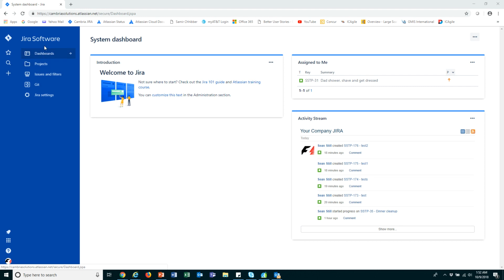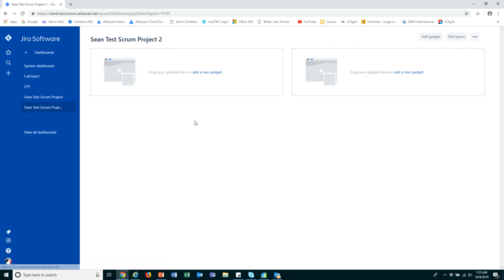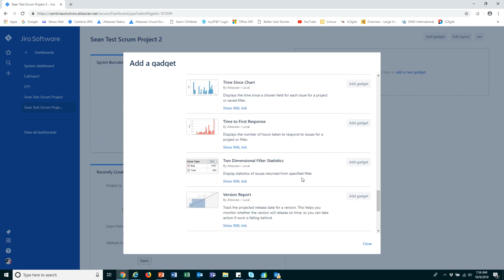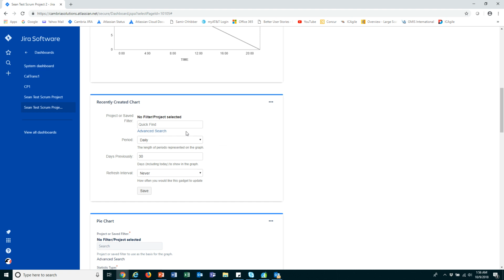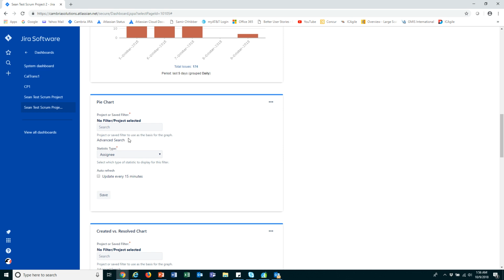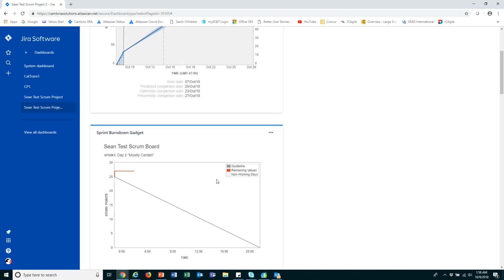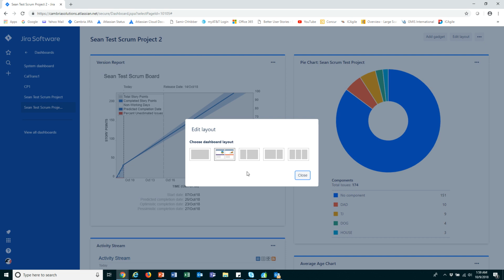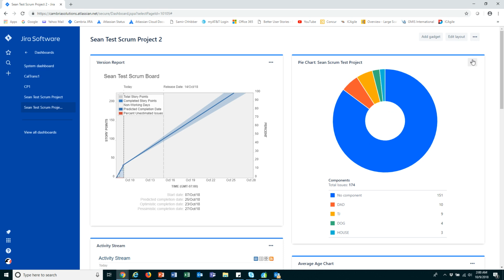Creating a dashboard - adding gadgets - editing layout